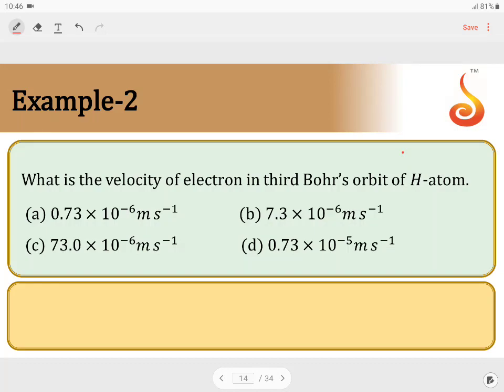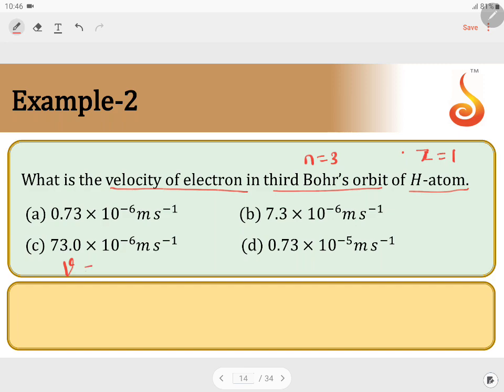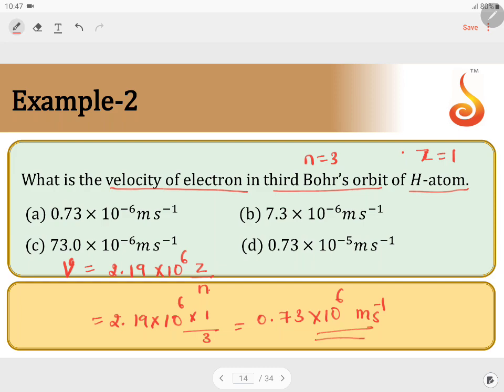PU 1 | May Batch | Chemistry | Atomic Structure — 1 | Stage 1 | Lecture 1 | Slide 9 l EX 2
Welcome to Concept Videos for PU 1 May Batch! This slide will explain Example 2 of Atomic Structure — 1. We are sure you will have an effective learning experience.